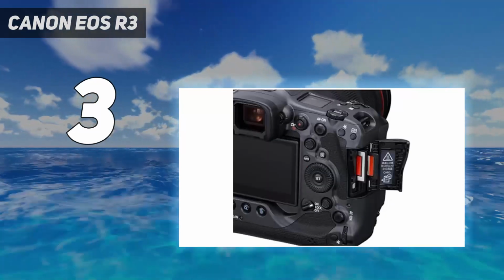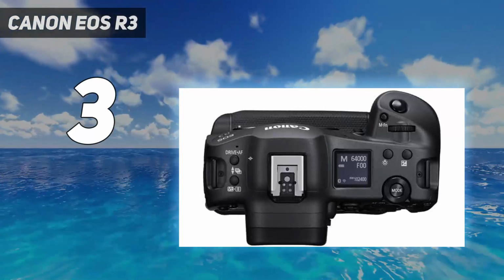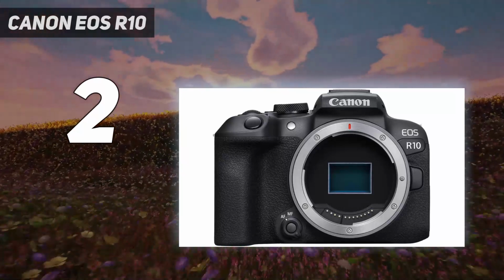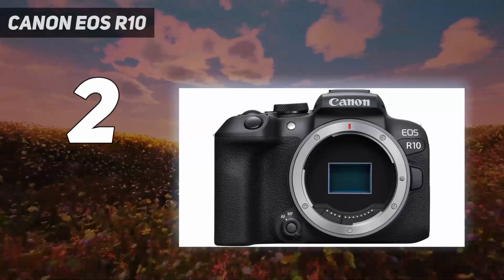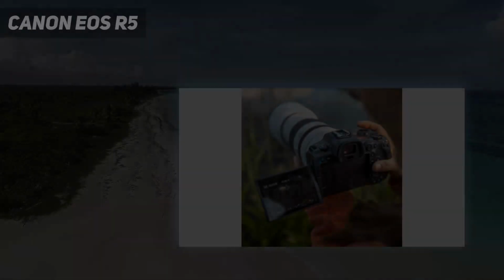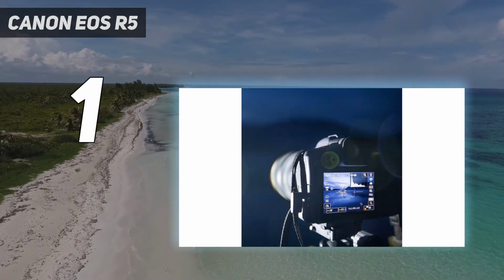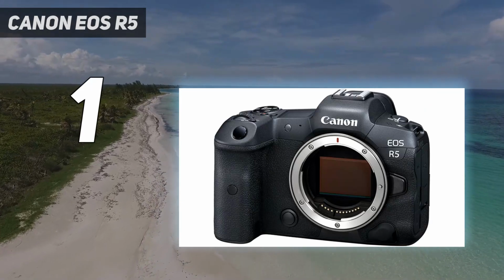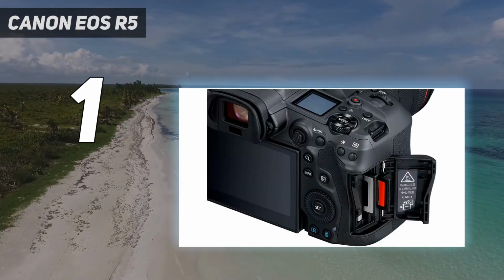Top 5 Best Canon Cameras in 2024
Here is the Updated Prices of the Best Canon Cameras  in 2023!

Things that we mentioned in this video:
1. Canon EOS R5 - B08C68F2DX
2. Canon EOS R10 - B0B27NSHB4
3. Canon EOS R3 - B09X66NVTR
4. Canon EOS R7 - B0B27KKNZV
5. Canon EOS R6  - B0BL7ZVY78